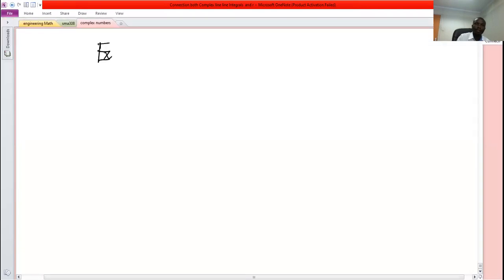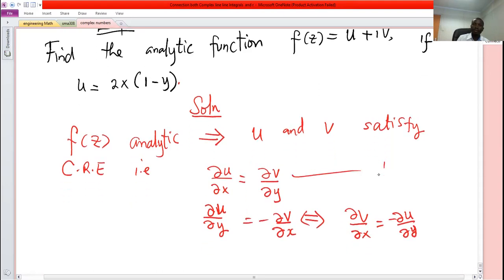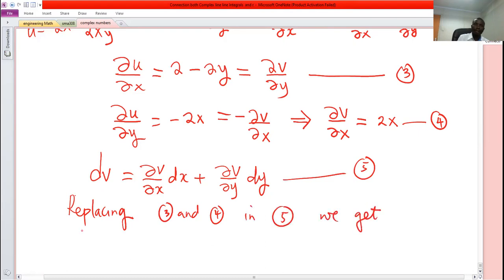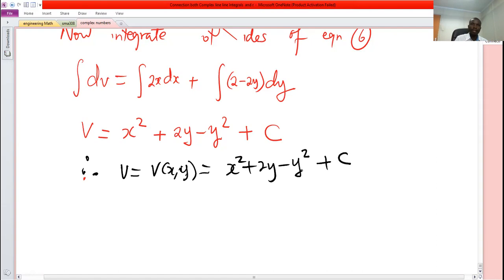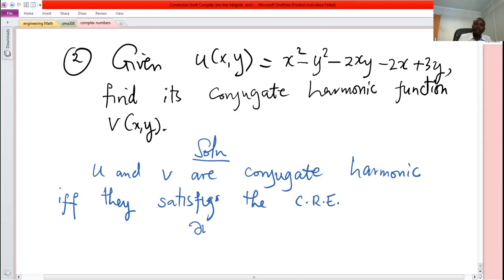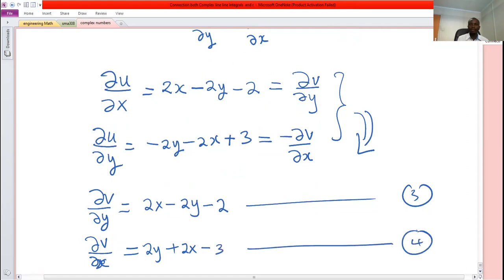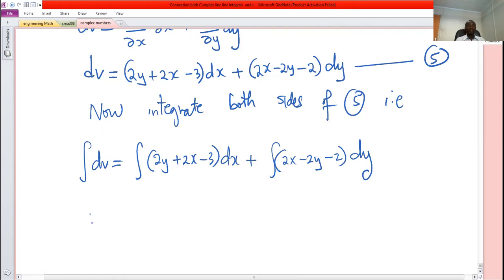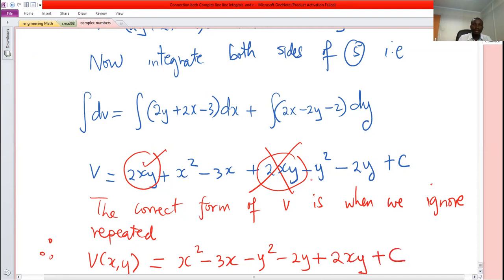Harmonic Functions part four